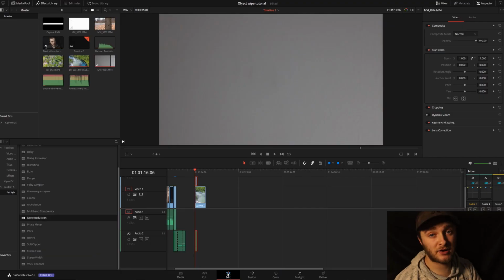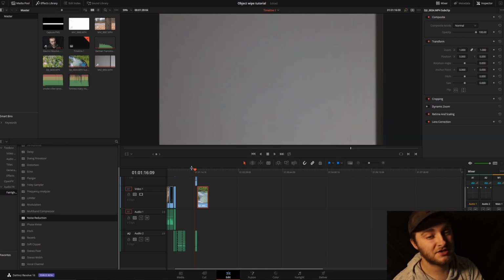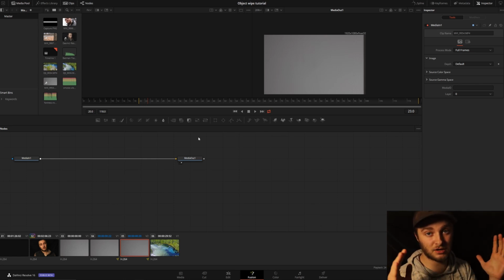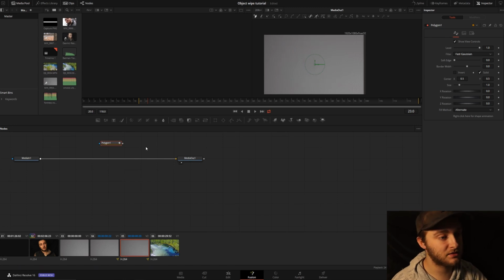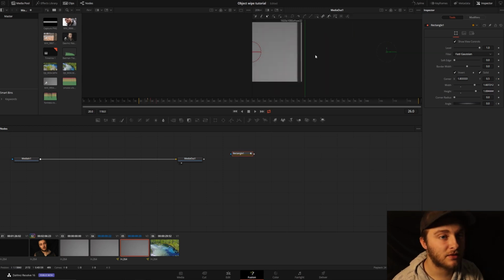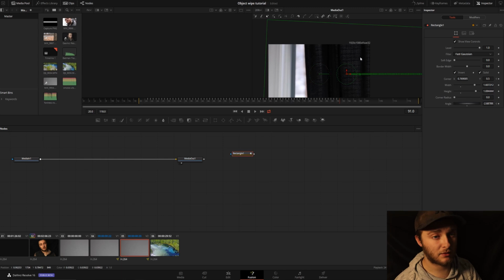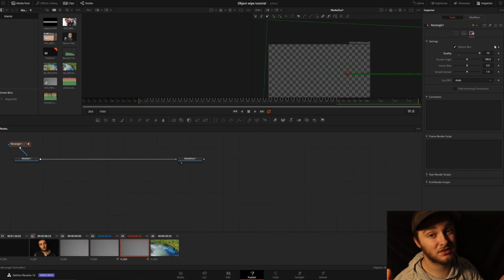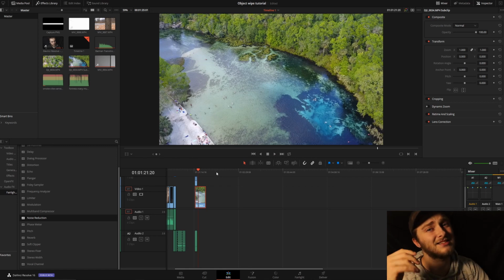Object Wipe Transition: Davinci Resolve 16 Tutorial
If you need to an object wipe in Davinci Resolve, whether it's a tree, a boat, or a pole... this is the video you're looking for. In under 5 minutes I show you how to go from a raw clip with no effects, to a full object wipe transition to a new clip!